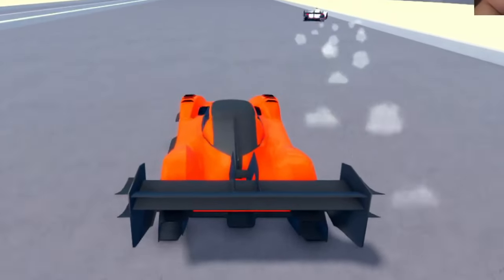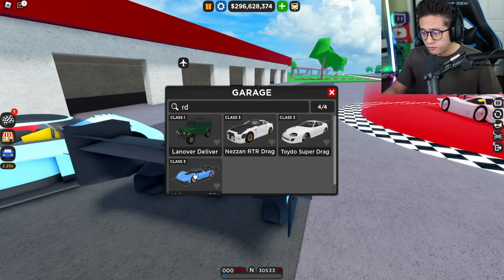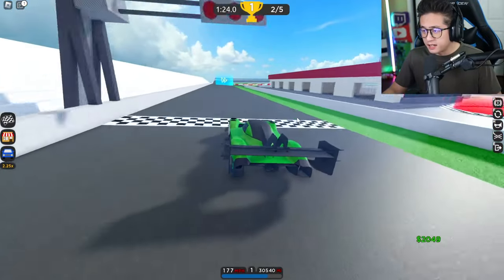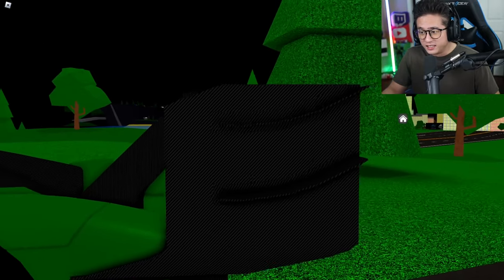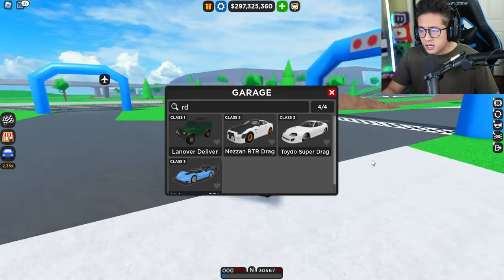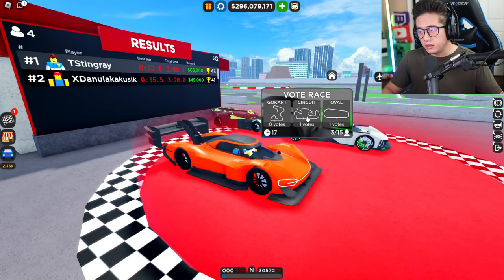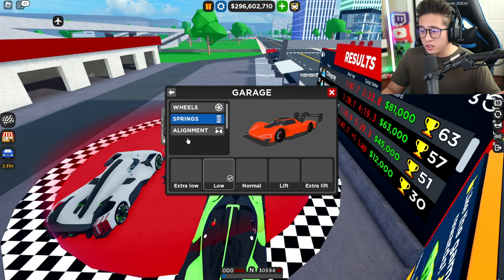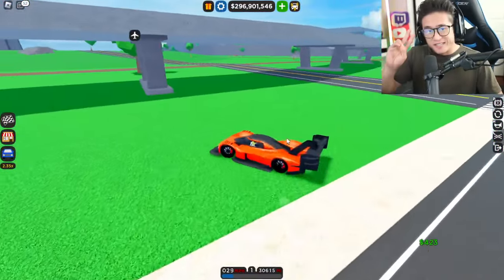I Just Lost Over 1 Million Dollars On This Volkswagen IDR... Here's How (Car Dealership Tycoon)